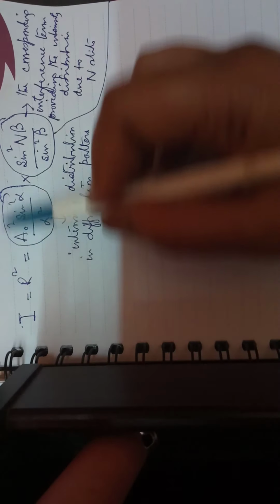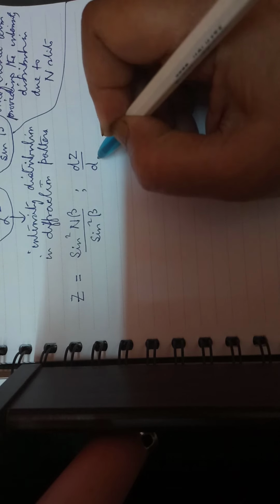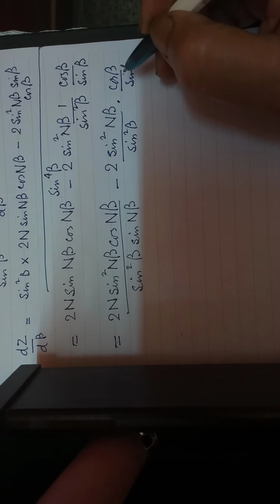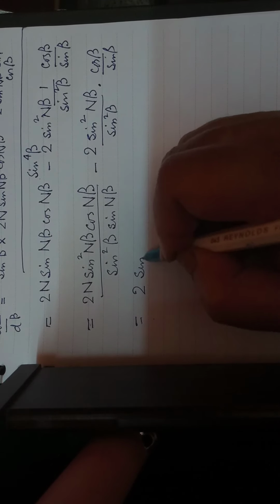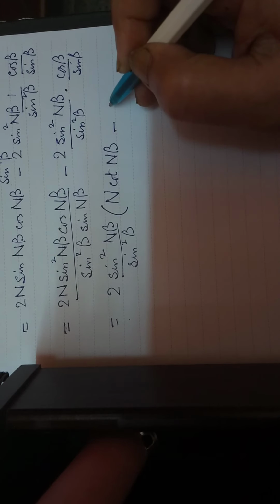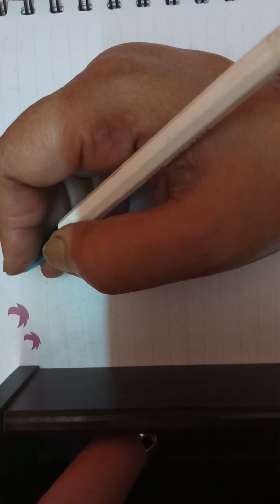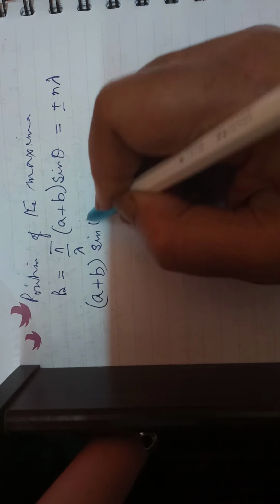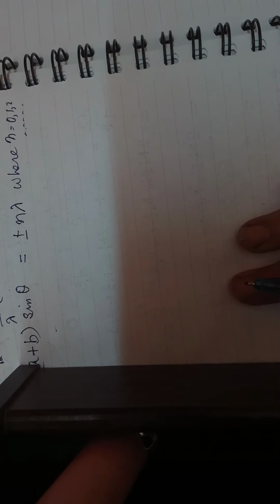213.5.30, Diffraction, video#4